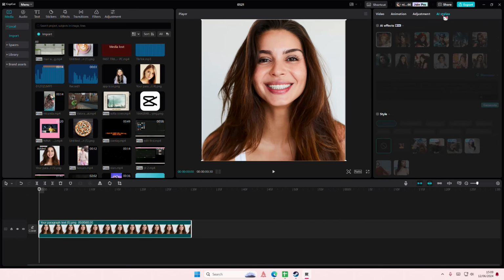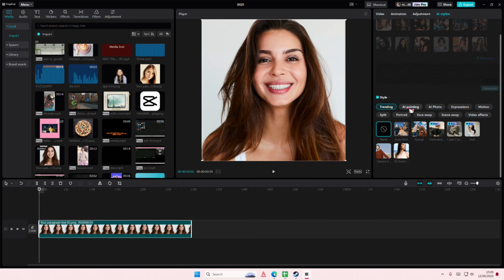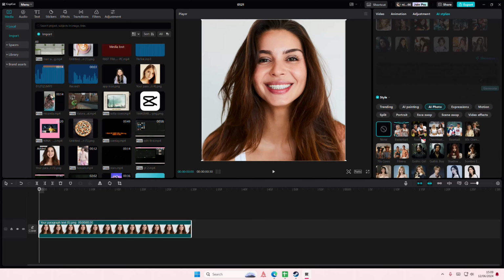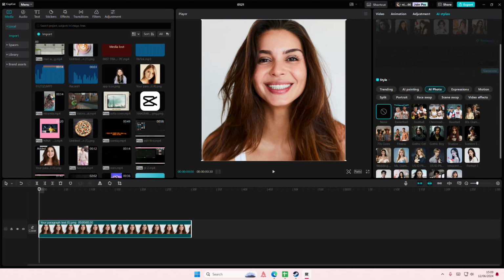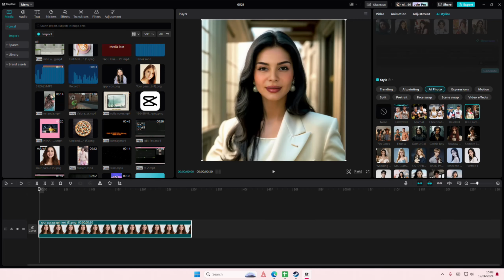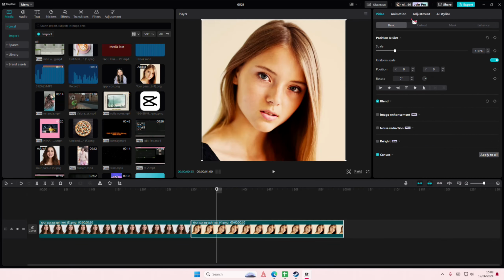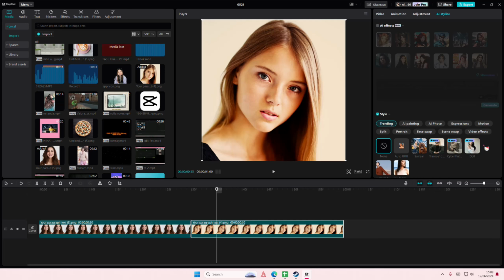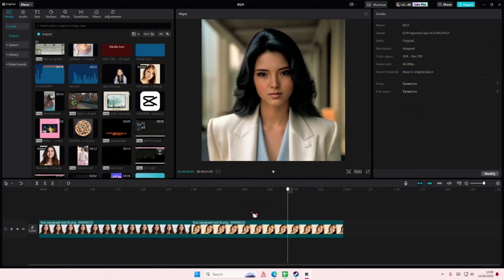✅ APP INSIGHTS: 80s AI Trending Filter Tutorial On CapCut PC (TikTok Trend)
Create this 80s AI trend on CapCut PC by watching this tutorial.